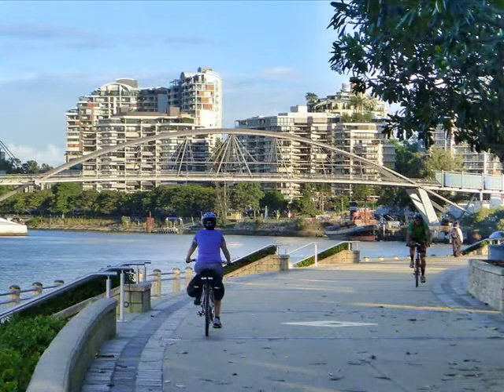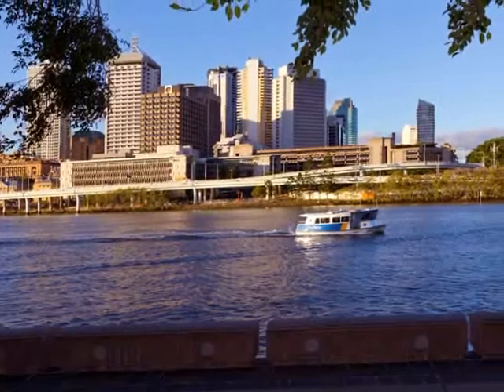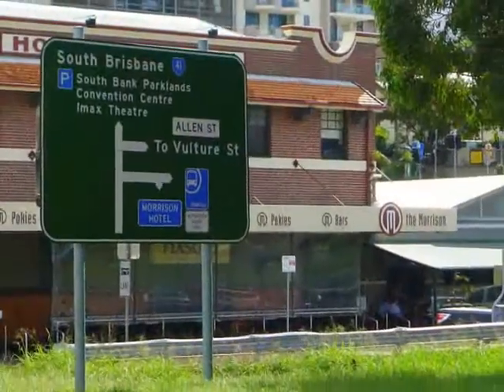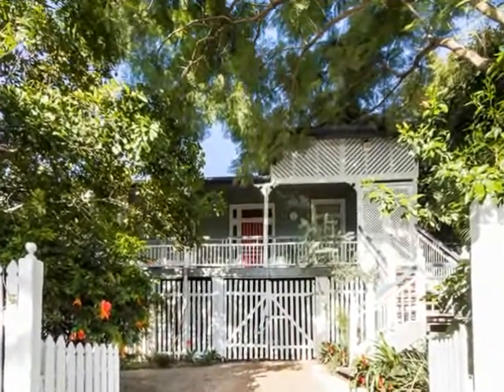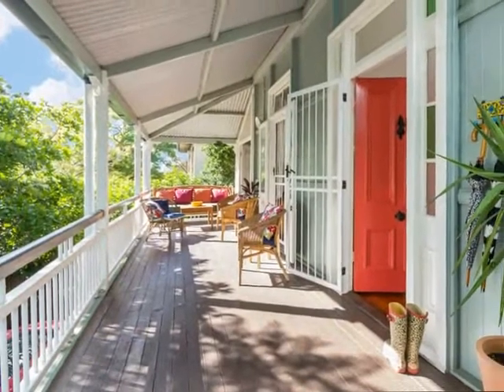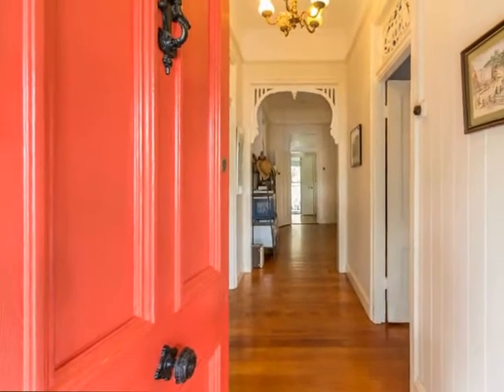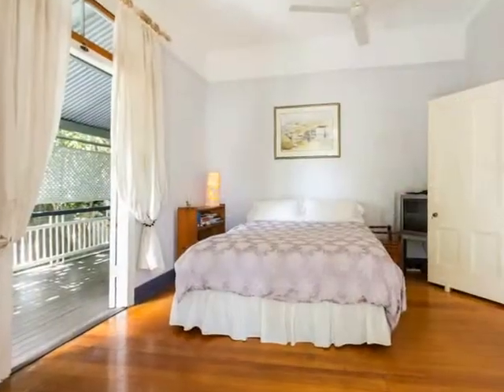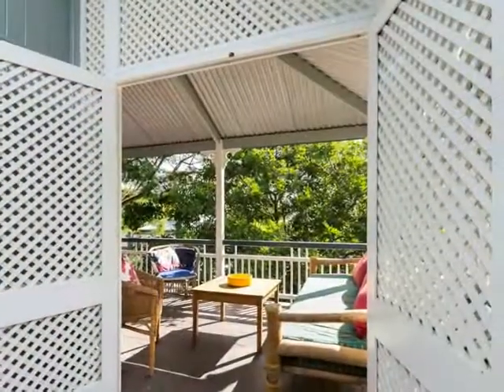42 Trinity Lane Woolloongabba Brisbane Queensland SOLD by Barb Johnston of Barb Johnston Property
Barb Johnston - Barb Johnston Property
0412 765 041 - Call Today!

City at your Fingertips
We often here the old cliché in property speak: 'You can leave your car at home'. Well, here you really can do that.

From Trinity Lane it is such an easy walk into the central CBD or down to Southbank with its restaurants, markets and the riverside promenades which may well become your weekend playground or daily exercise zone. Personally, my walking buddies and I regularly use the riverside walkways for our own exercise routine and we solve the problems of our worlds as we pound the pavements in the pre-dawn light. It really is one of Brisbane's most beautiful scenes. But I digress. From Trinity Lane it is just a stroll whereas for me, I need to climb into the car each time to get here!

Now, if you are a cricket or AFL nut, then the hallowed grounds of the 'Gabba are a few minutes' walk in the opposite direction. Maybe you work at the Mater Hospital or have children attending one of the renowned local secondary schools -- for example Brisbane State High. This is inner city living at its best. Oh, and did I mention that you will be spoilt for choice for restaurants within walking distance. How good would that be?

Here we have a home filled with the sought after classic character of the true Queenslander colonial home. There is a wide welcoming verandah and handsome front door, complete with side lights. A central hallway opens through to the lounge with the traditional layout of bedrooms on each side at the front of the house. The floors are the wide honey coloured polished pine boards. There are 'coat of arms' fretwork panels above the bedroom doors, French doors opening out to the verandahs and high ceilings. The rooms are generous with all three bedrooms considered as double rooms. All of the bedrooms open to the verandahs and the side verandah has been screened off for privacy.

Both the kitchen and bathroom have had renovations in recent years to bring them up to our current expectation of modern functionality although the bathroom has kept in character with a claw foot bath alongside the modern shower recess. The lie of the land allows the dining room and kitchen to open out at ground level to a double tiered back terrace and BBQ area. The highset aspect of the home at the front provides for a huge amount of future scope underneath though currently there is a large store room and space for car accommodation. The front garden has the luxury of space for extra off street parking as well, a prised extra in this location.

The block is more generous than many inner city lots at 551m2. There are security gills so in the true tradition of the Queenslander home you can leave doors open and the breeze floats through. On a practical note, there is easy access to public transport with a state of the art bus station a short stroll away or you can be on the freeway in moments.

Photography and video by Vizionz Photography